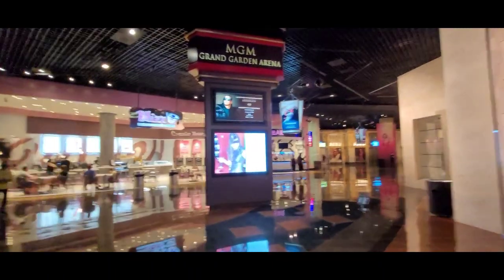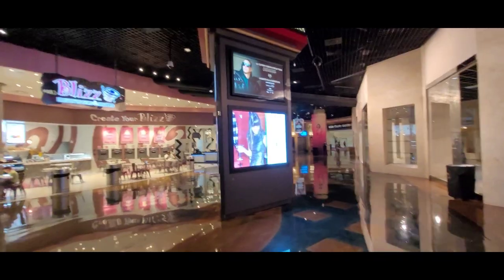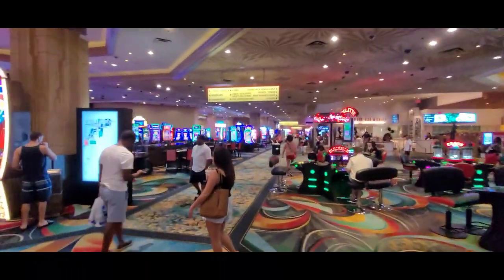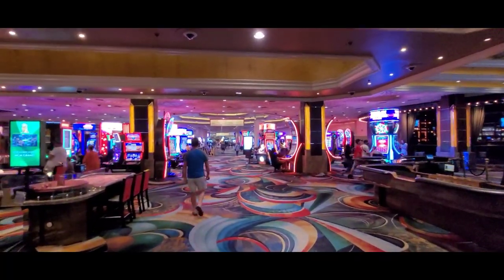Mgm grand hotel & casino Las Vegas. Speedy end to end full walk thru & detailed room review.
Everything you need to know by video walk through and review of the mgm grand hotel in Las Vegas.
No lag embetween areas and walkways. Fastest review of the hotel. Thanks for stopping by End of Search